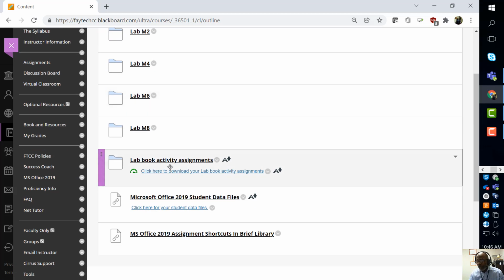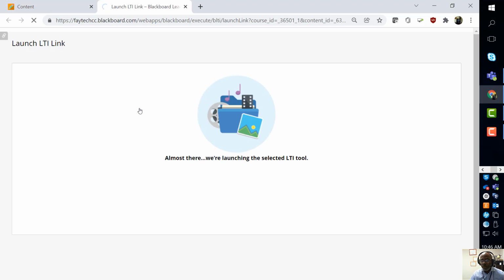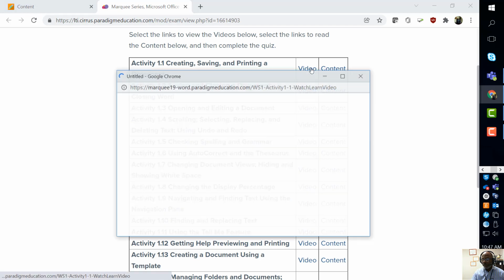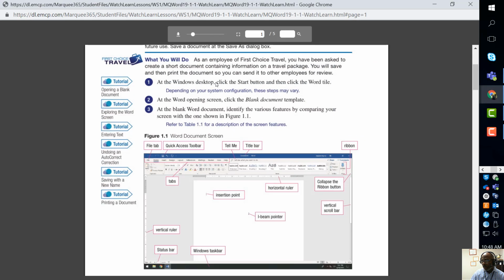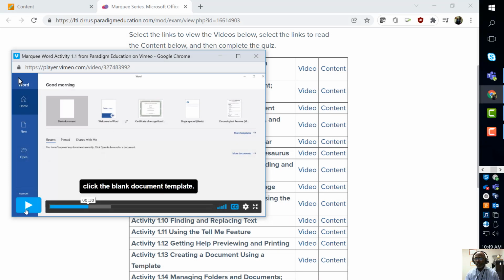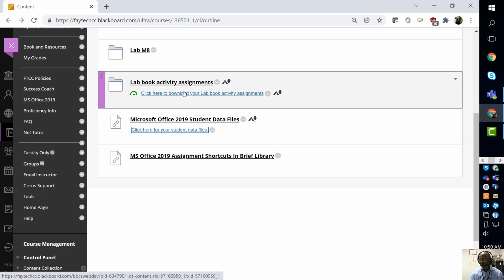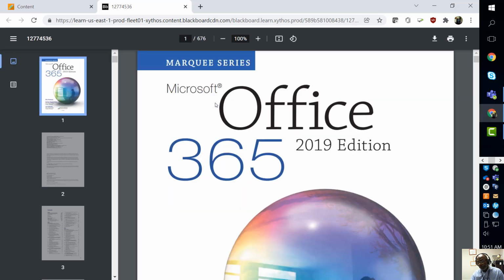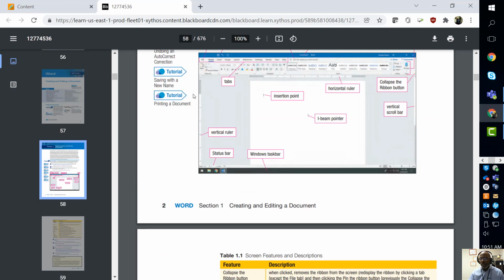CIS-110-Spring22-Lab book activity assignments